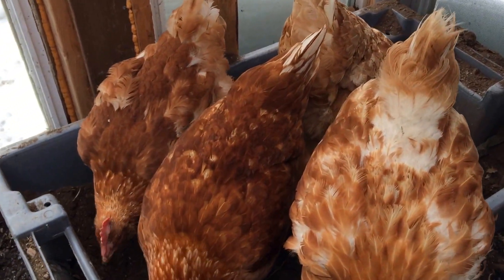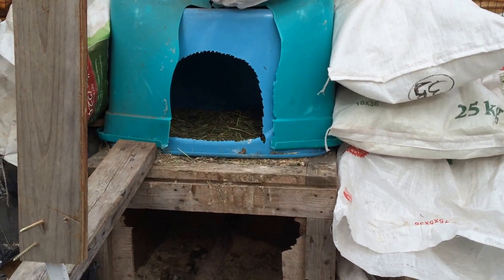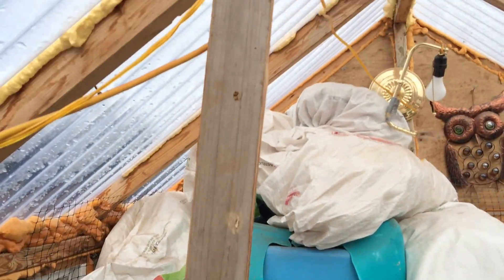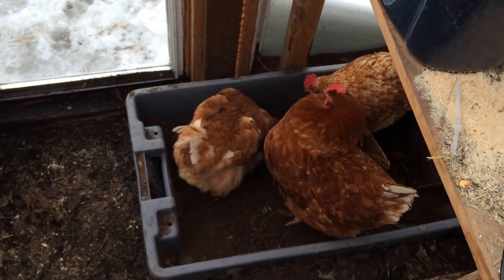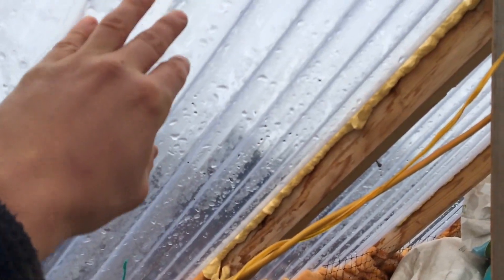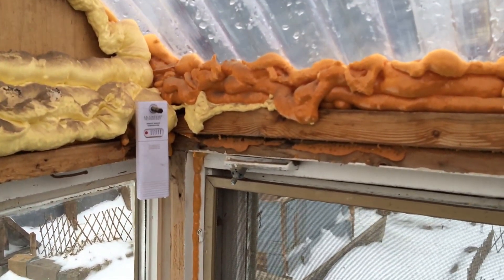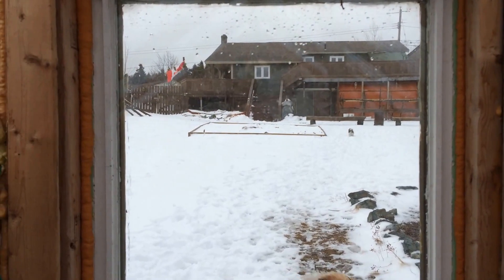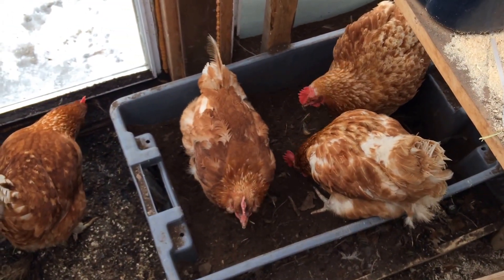Solar heated chicken coop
A quick overview of how we are using our greenhouse as a solar heated chicken coop over the winter.